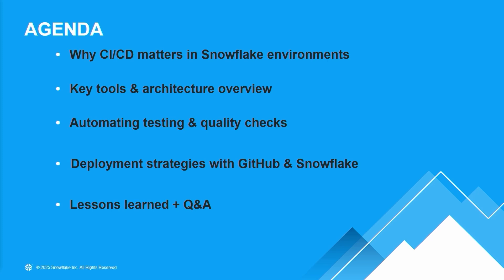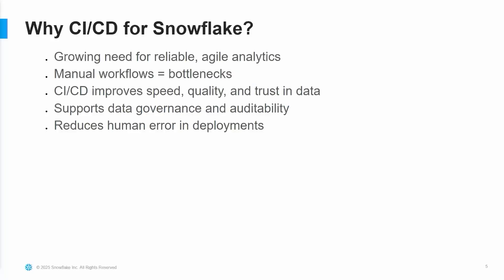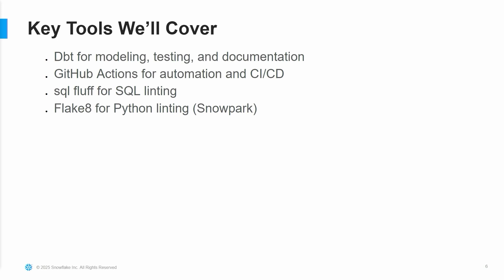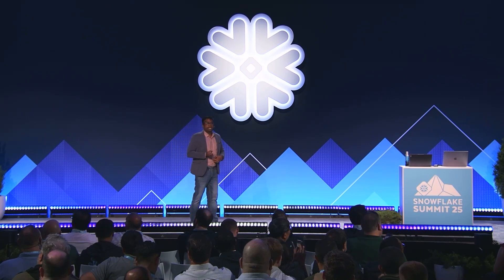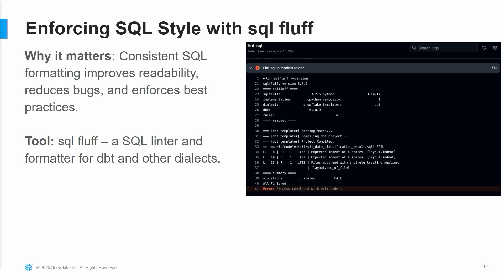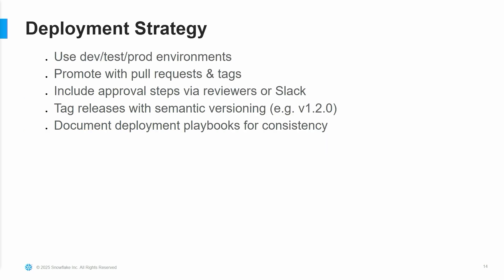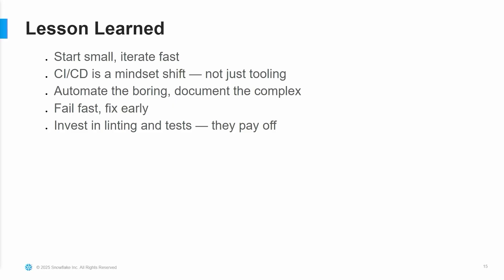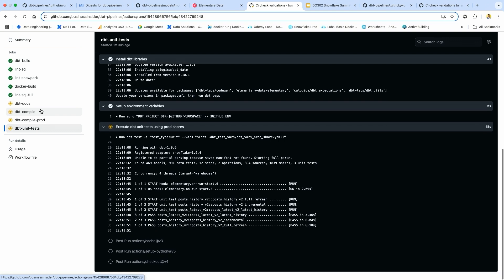Implementing Automated CI/CD For Snowflake With dbt And GitHub Actions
Learn how to streamline CI/CD for Snowflake using dbt, GitHub Actions and Snowflake workflows. This session will cover setting up a CI/CD pipeline, automating dbt model testing, version control and deployments. Attendees will discover how to manage branch-based development and enforce data quality checks. By the end, participants will be equipped to deploy scalable, automated data workflows that support modern DataOps principles.